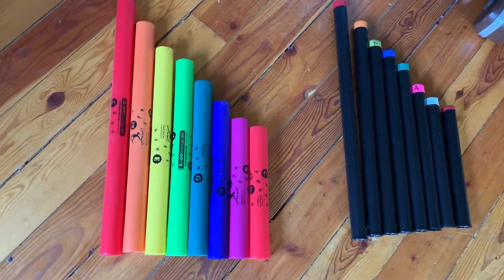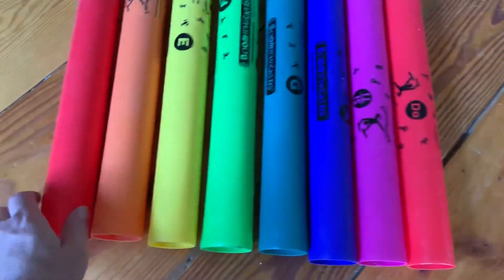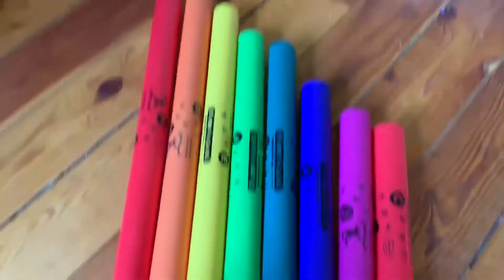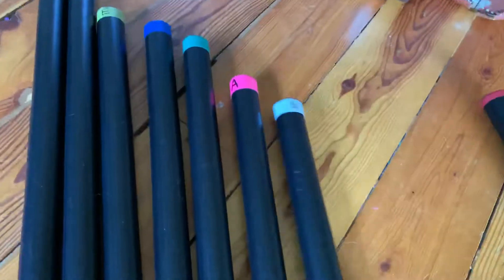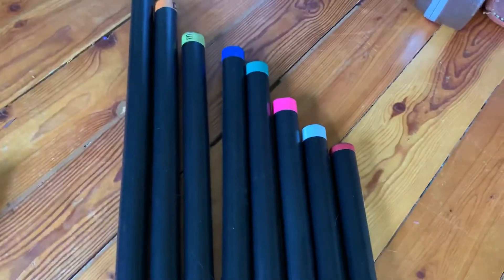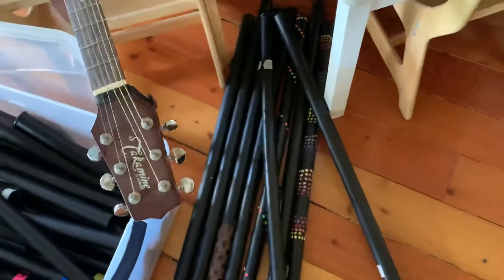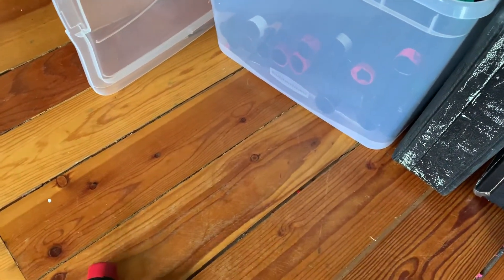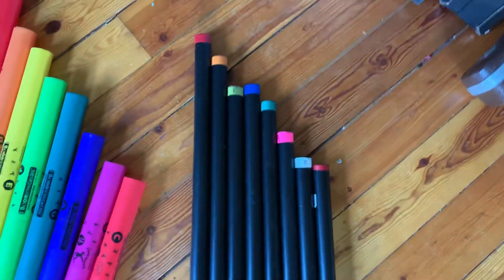Boomwackers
This video shows what a set of boomwackers looks and sounds like.